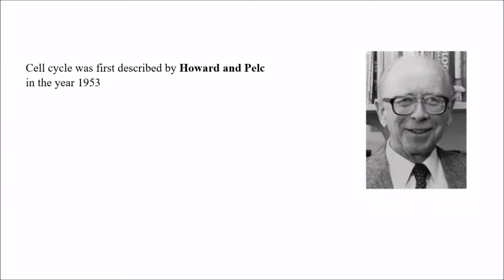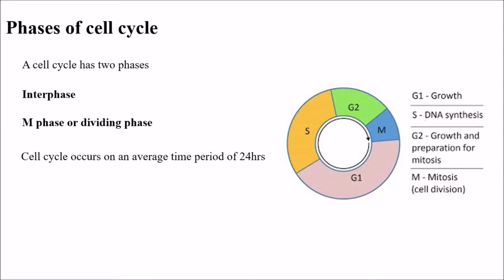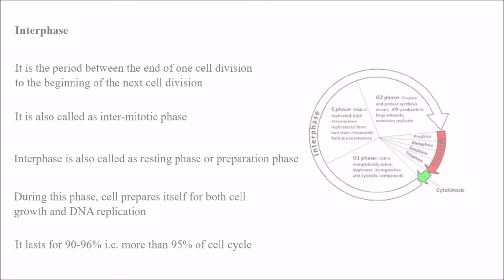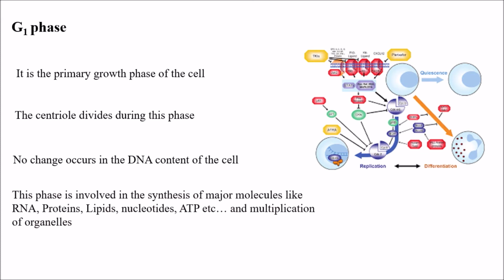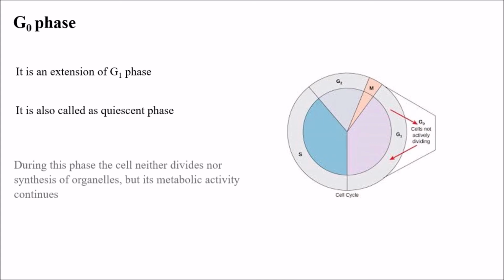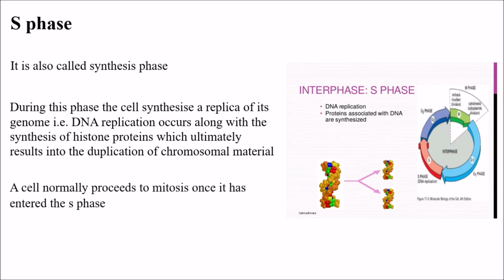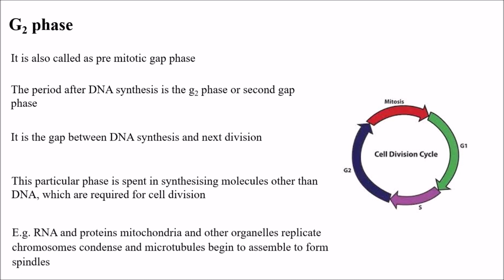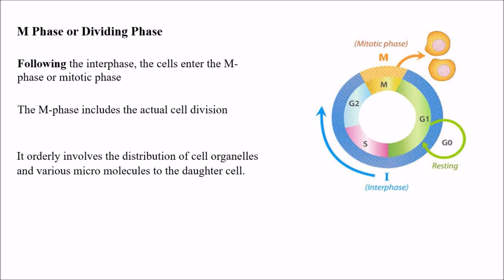CELL CYCLE I PHASES OF CELL CYCLE -- VC-ACADEMY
CELL CYCLE -Cell cycle was first described by Howard and Pelc in the year 1953
Scientifically, the sequence of events which occur by a cell duplicates its genome and synthesises other cell content to eventually divide into two daughter cells is termed as cell cycle

Phases of cell cycle
A cell cycle has two phases
Interphase
M phase or dividing phase
Cell cycle occurs on an average time period of 24hrs
M phase lasts for 1 hr
Interphase lasts for 10-20 hrs

Interphase
It is the period between the end of one cell division to the beginning of the next cell division
It is also called as inter-mitotic phase
Interphase is also called as resting phase or preparation phase
During this phase, cell prepares itself for both cell growth and DNA replication
It lasts for 90-96% i.e. more than 95% of cell cycle
Interphase has Substages

G1 phase
It is the primary growth phase of the cell
The centriole divides during this phase
No change occurs in the DNA content of the cell
This phase is involved in the synthesis of major molecules like RNA, Proteins, Lipids, nucleotides, ATP etc… and multiplication of organelles
This phase is also called post mitotic gap phase

G0 phase
It is an extension of G1 phase
It is also called as quiescent phase
During this phase the cell neither divides nor synthesis of organelles, but its metabolic activity continues
Cells present in this phase function as reserve cells, which can join the cell cycle anytime

S phase
It is also called synthesis phase
During this phase the cell synthesise a replica of its genome i.e. DNA replication occurs along with the synthesis of histone proteins which ultimately results into the duplication of chromosomal material
A cell normally proceeds to mitosis once it has entered the s phase

G2 phase
It is also called as pre mitotic gap phase
The period after DNA synthesis is the g2 phase or second gap phase
It is the gap between dna synthesis and next division
In this phase the preparation is made for genomic separation’s
This particular phase is spent in synthesising molecules other than DNA, which are required for cell division
e.g. RNA and proteins mitochondria and other organelles replicate chromosomes condense and microtubules begin to assemble to form spindles
Following the interphase, the cells enter the M-phase or mitotic phase
The M-phase includes the actual cell division
It orderly involves the distribution of cell organelles and various micro molecules to the daughter cell